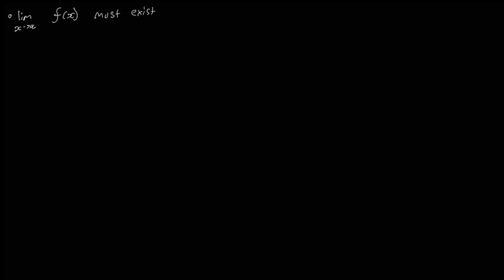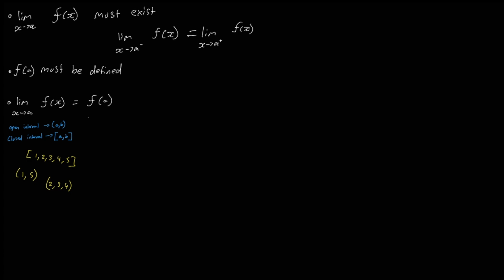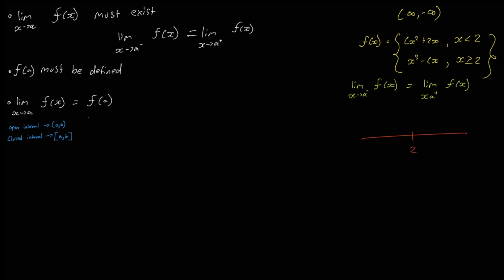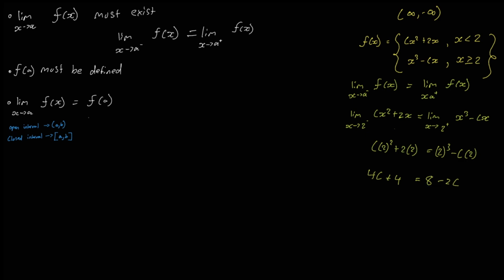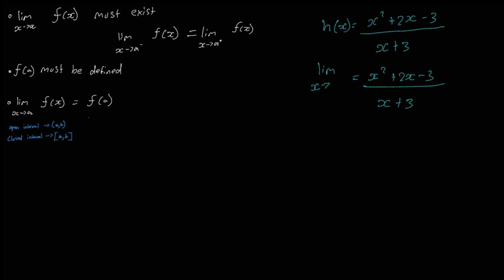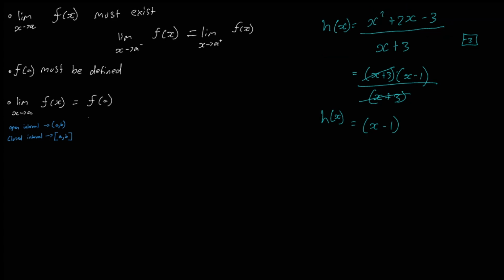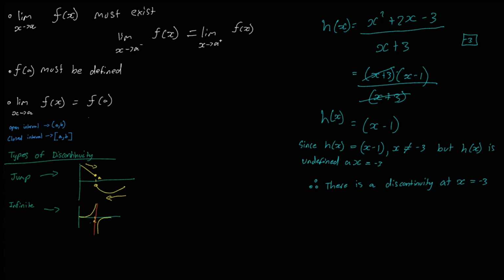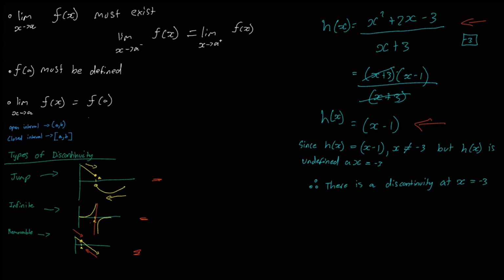Limits ~ Continuity & Discontinuity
In this tutorial, we looked into the theory of limits and how it relates to continuity and discontinuity. We examined the conditions to satisfy continuity as well as the types of discontinuity. Examples relating to these topics were also done to reinforce these topics.